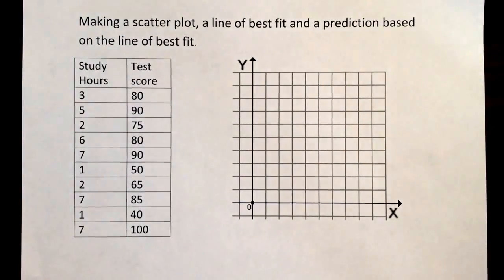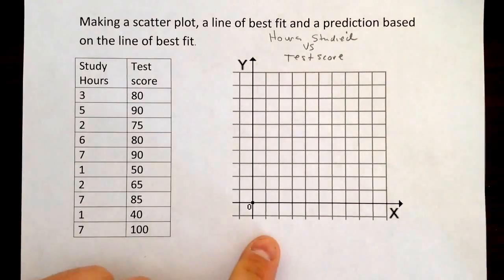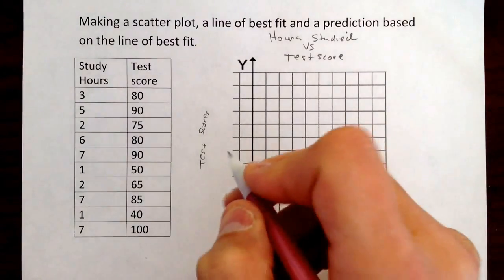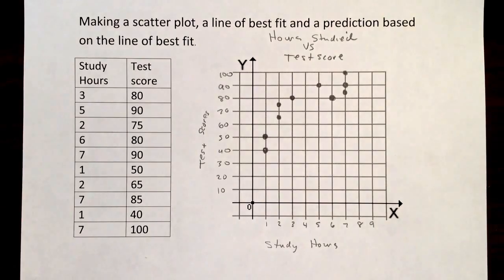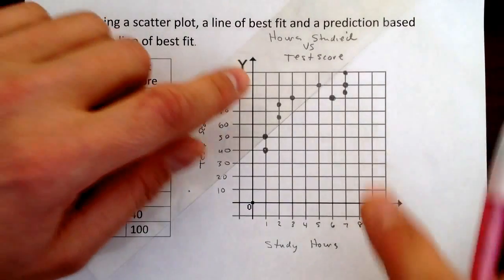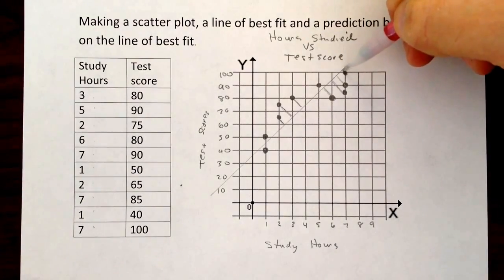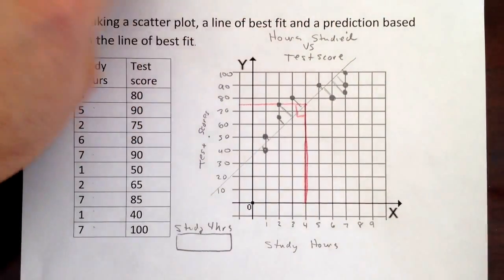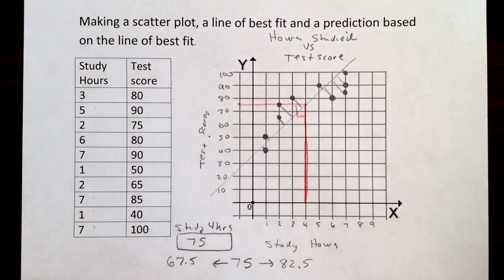Making a scatter plot and a line of best fit + prediction.